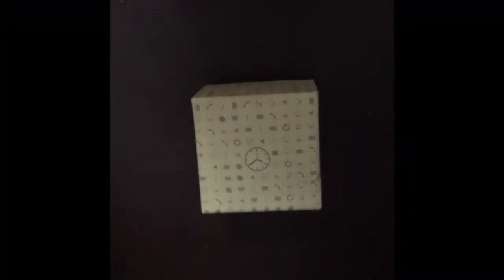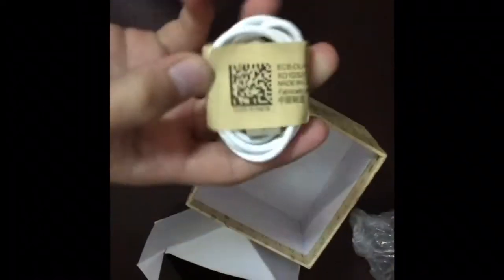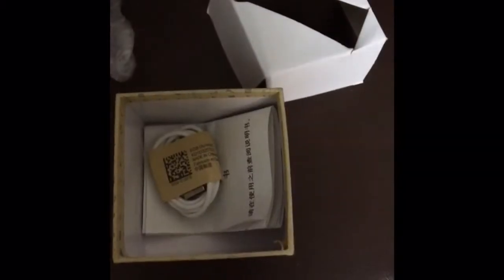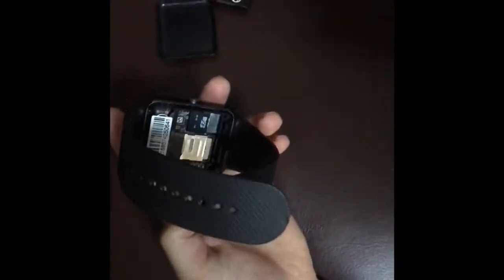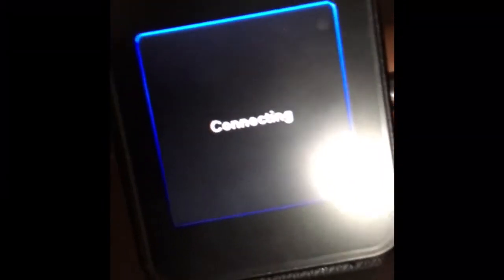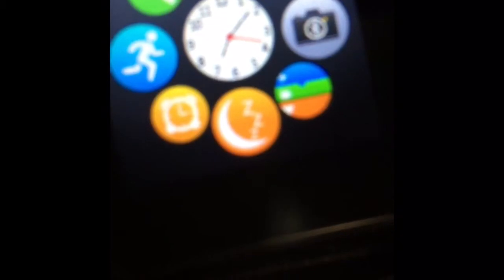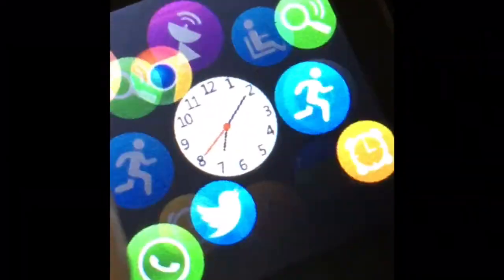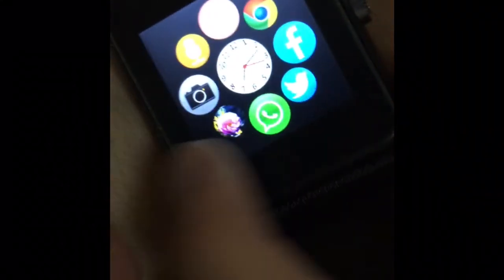Fake APPLE Watch review - piece of $#!T